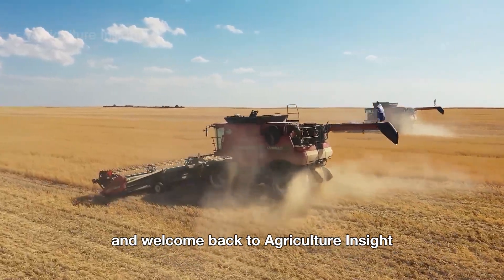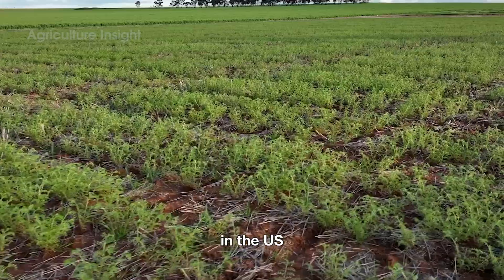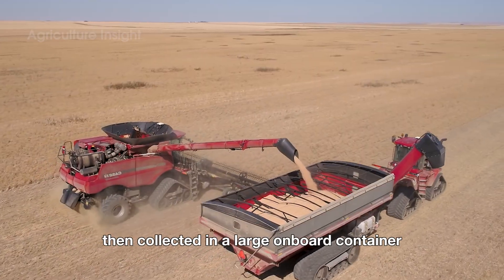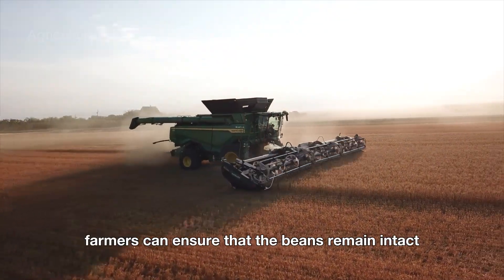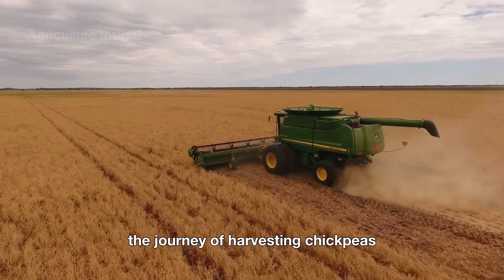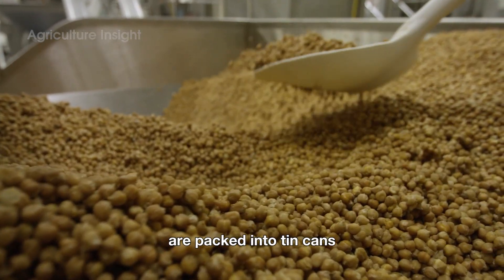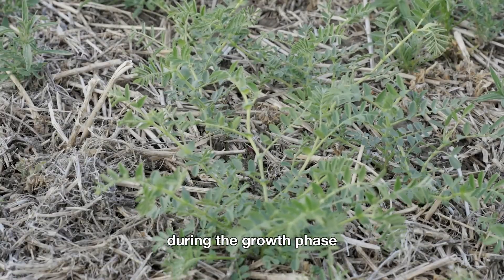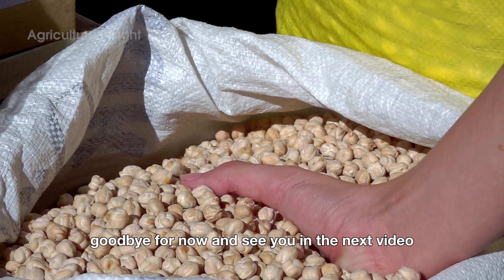472 Million Pounds Of Chickpeas Are Harvested In America This Way | Agriculture Technology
472 Million Pounds Of Chickpeas Are Harvested In America This Way - Let's Explore It!
Join us on an incredible journey as we explore the fascinating process of chickpea farming, from golden fields ready for harvest to the advanced factories that clean, sort, and process these tiny protein-packed beans.
In this video, you'll discover:
 How chickpeas are harvested with modern machinery
 The post-harvest process: cleaning, drying, and sorting for quality
 The factory journey: turning raw chickpeas into delicious products like hummus and snacks
Chickpeas may be small, but they play a big role in global cuisine, nutrition, and sustainability. Whether you're a hummus fan, a snack lover, or just curious about farming, this video will give you a fresh perspective on the mighty chickpea.
What You'll Discover:
00:00 Intro
01:21 About Chickpeas
02:53 The Chickpea Harvest Process in the U.S.
08:22 Post-Harvest Management
09:35 Planting & Care
11:05 Nutritional Value of Chickpeas
11:46 Conclusion